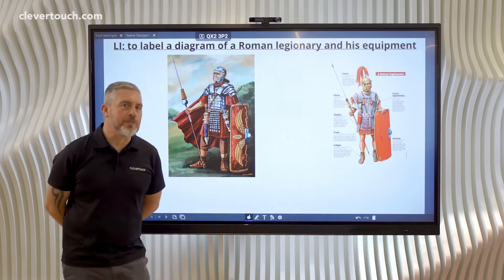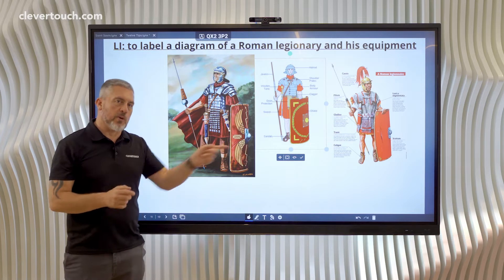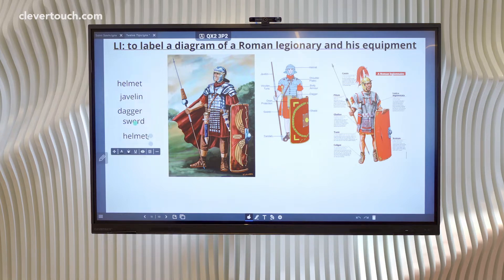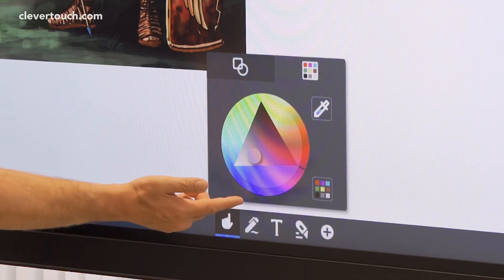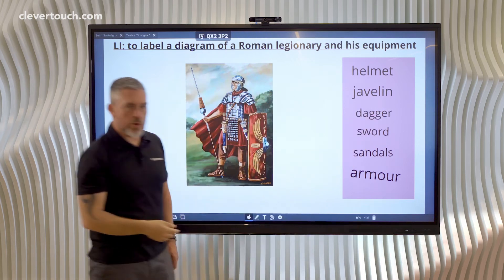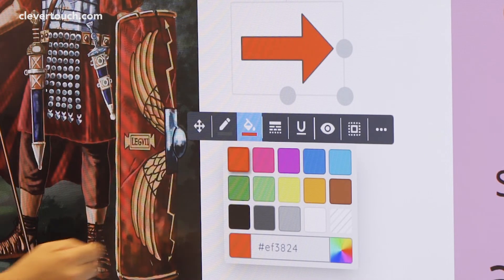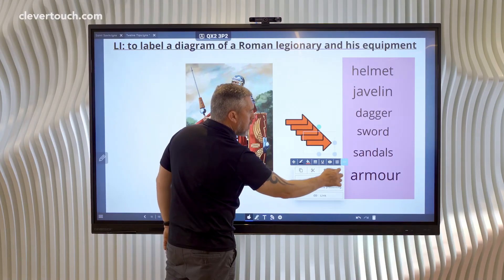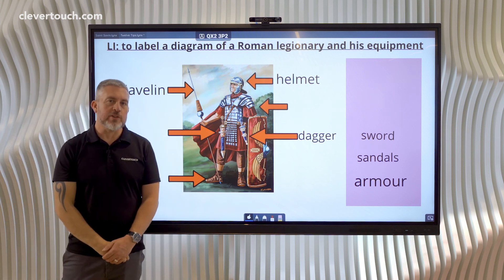Clevertouch | Lynx Tip 7: Creating an Interactive Diagram in LYNX | LYNX Whiteboard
Gareth shows you how to create an interactive diagram in LYNX, helping you create truly enthralling educational content! Using this function, children can label, create, design and engage with their learning.